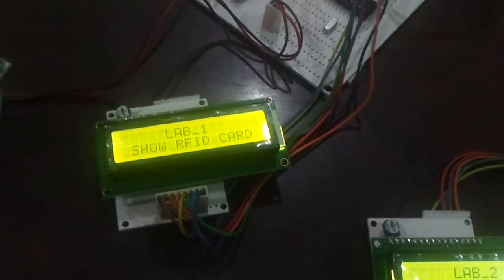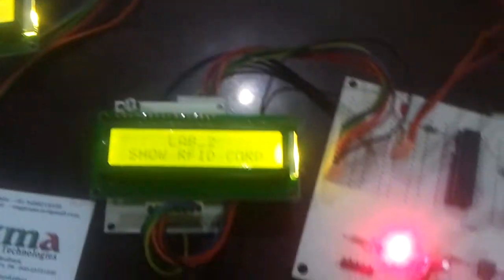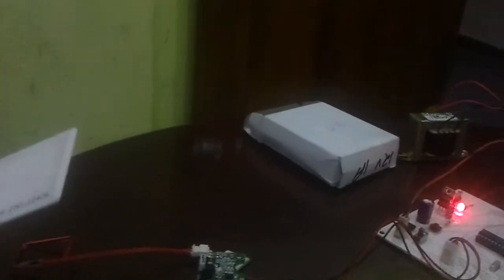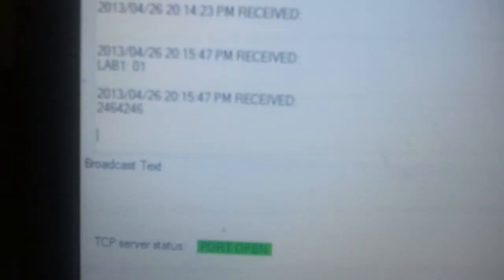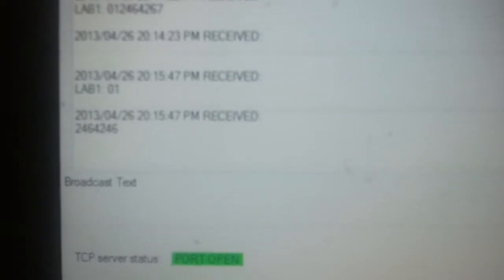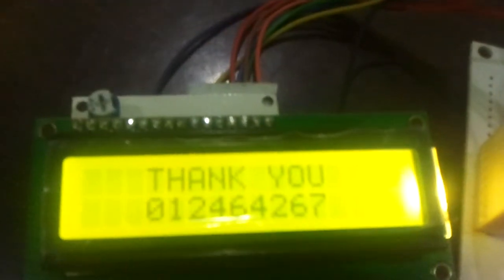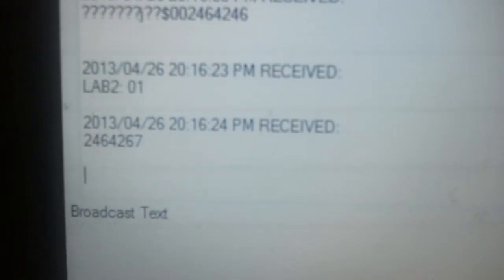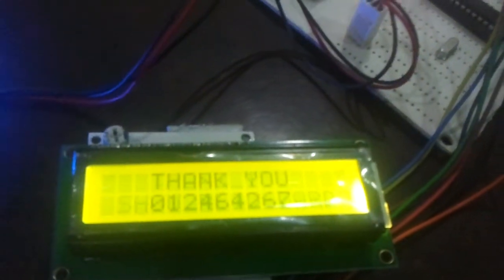Ethernet and rfid based college student attendance monitoring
Hyderabad, India.

Ethernet (IP) and RFID based student attendance monitoring on PC based application.